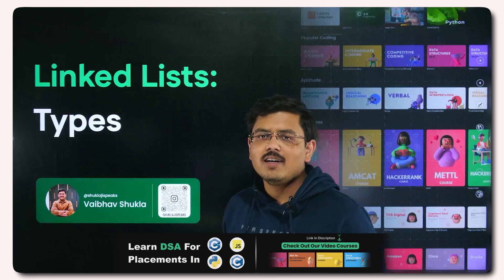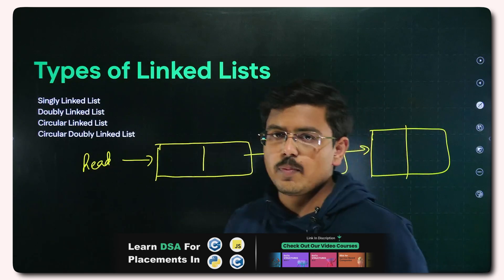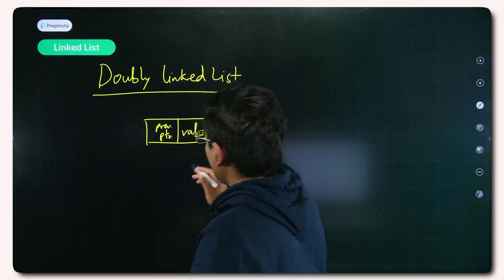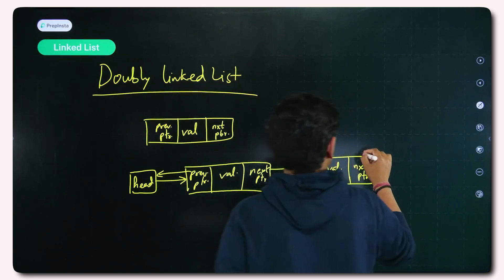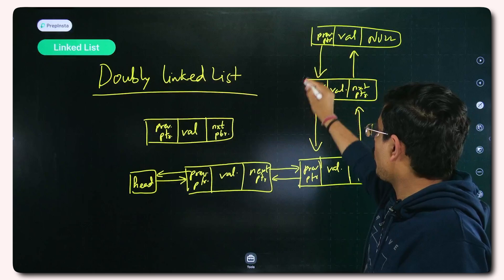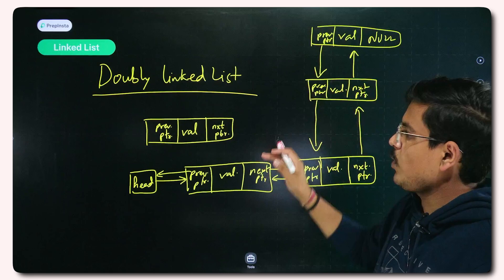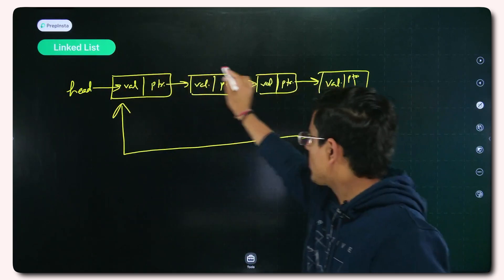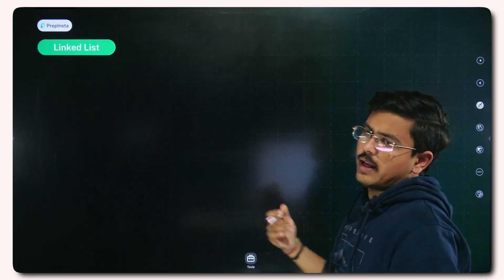Types of Linked List Explained 🔥 | Singly, Doubly & Circular Linked List | DSA for Beginners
Types of Linked List Explained 🔥 | Singly, Doubly & Circular Linked List | DSA for Beginners | Free DSA Prep Series By Vaibhav Shukla 💻🔥

DSA and Linked List Related Blog Pages:

2. Intro to Linked List
3. Linked List In C
4. Linked List in Java
5. Linked List in C++
6. Linked List in Python

list=PLKtofb3HgEyygy1CDrP17k2xKfvETIMr5

Understanding Linked Lists in Data Structures is essential for Data Structures and Algorithms (DSA) preparation, especially for coding interviews and competitive programming. In this video, we cover Types of Linked Lists, including Singly Linked List, Doubly Linked List, and Circular Linked List, with detailed explanations and real-world coding examples. Whether you're preparing for FAANG interviews, GATE exams, or college placements, mastering Linked List concepts is crucial for solving DSA problems in C++, Java, and Python. You'll learn the advantages, disadvantages, and key differences between these Linked List types, along with important coding interview questions frequently asked in tech companies like Google, Amazon, and Microsoft. This video is part of the Free DSA Prep Series by Vaibhav Shukla, designed for beginners and advanced programmers looking to strengthen their data structure fundamentals. Watch till the end to improve your DSA skills, logic building, and problem-solving techniques for technical interviews, competitive coding, and placement exams.

💬 Have doubts? Drop your questions in the comments below! I’ll be happy to help.